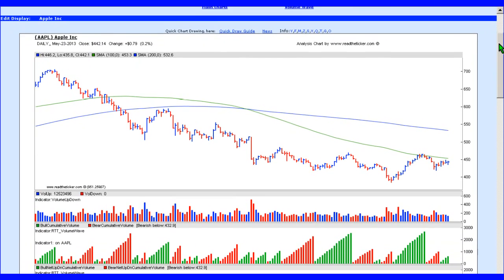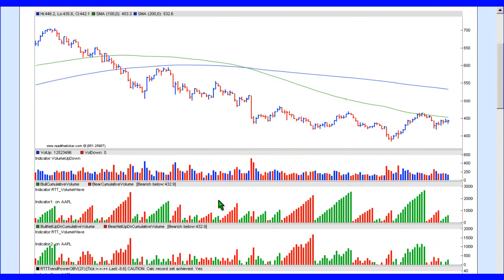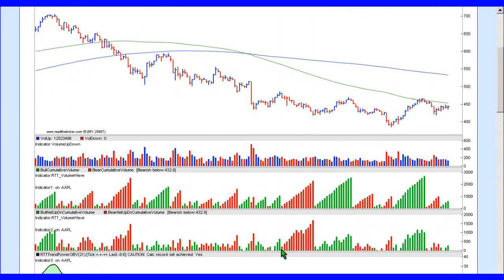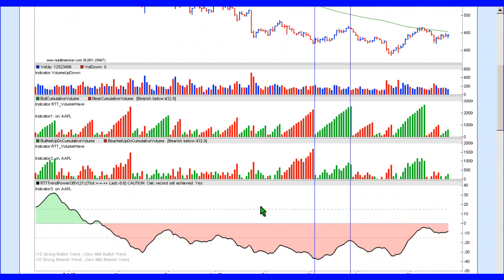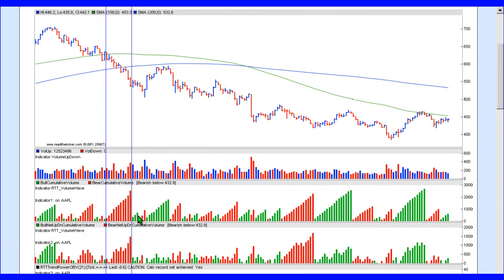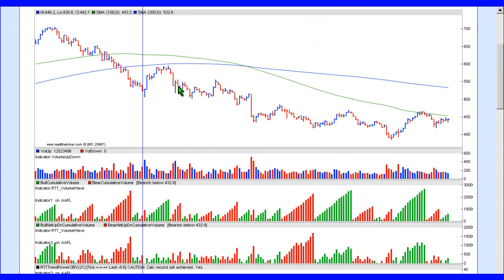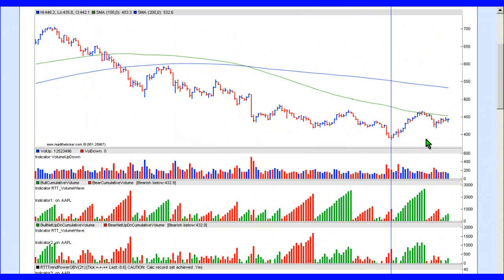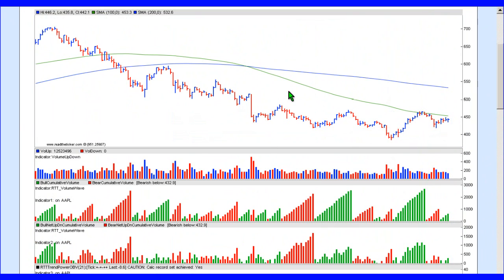RTT Tv Apple Inc Volume Waves